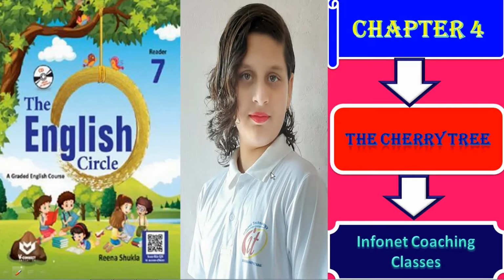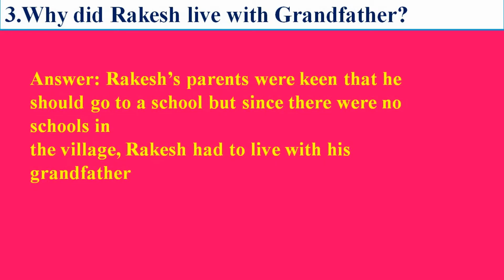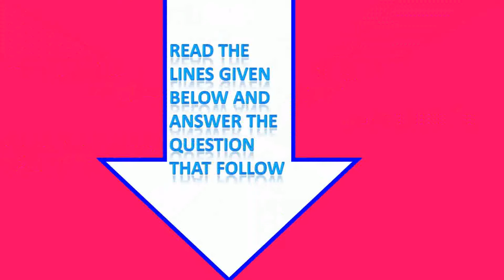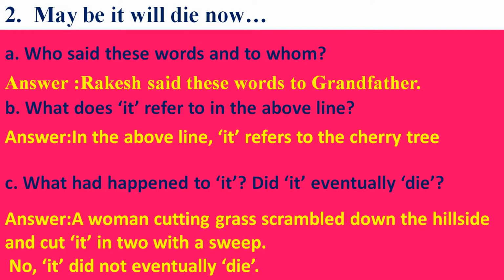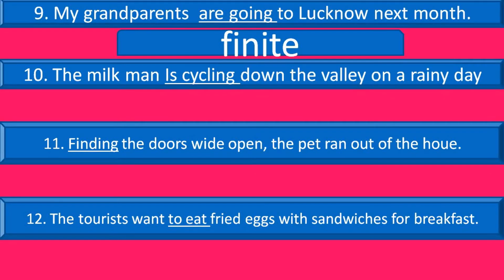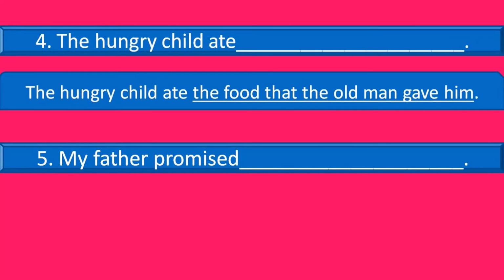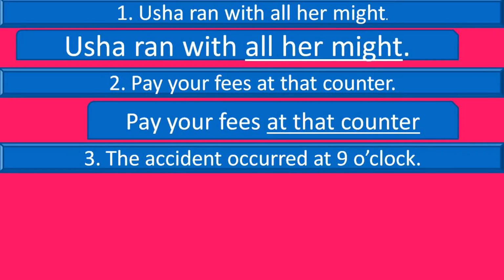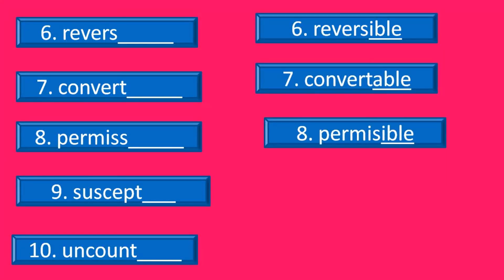Literature Class 7 Chapter 4 The Cherry Tree || ICSE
Literature Class 7 Chapter 4 The Cherry Tree || ICSE question and answes